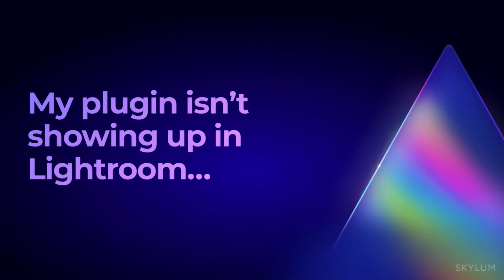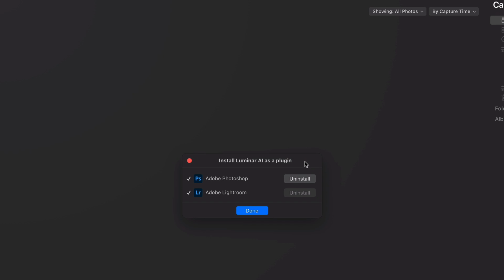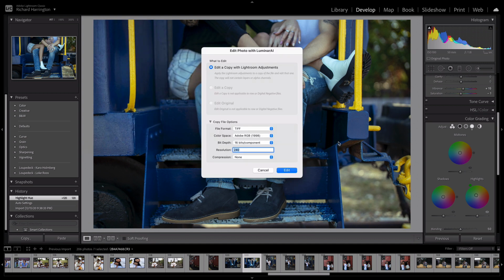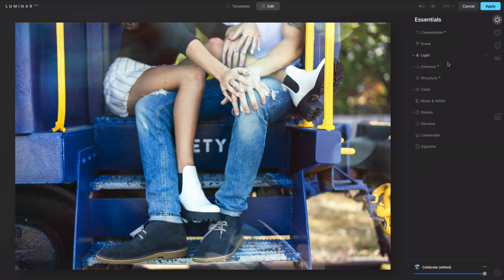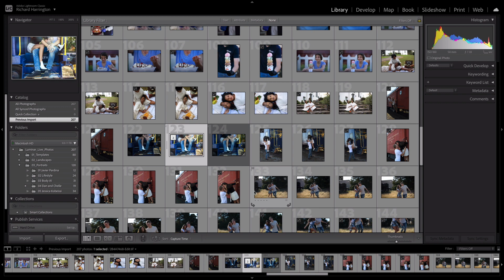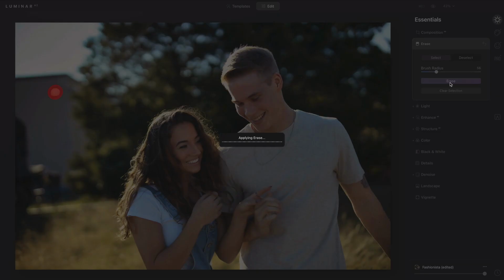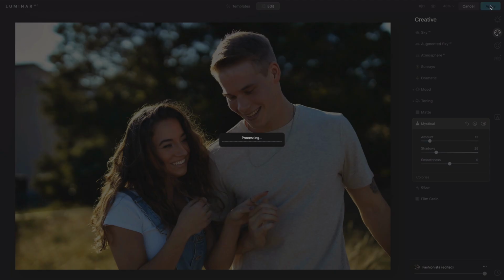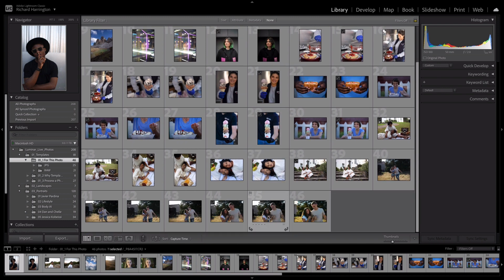Luminar AI FAQ: My plugin isn’t showing up in Lightroom…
This Luminar AI FAQ shows you how to use Luminar AI with Adobe Lightroom Classic.